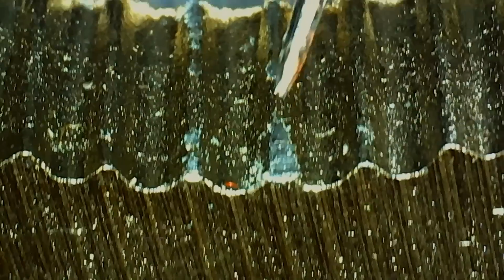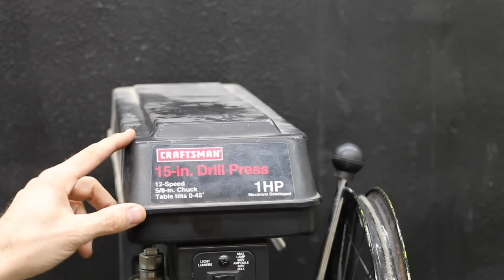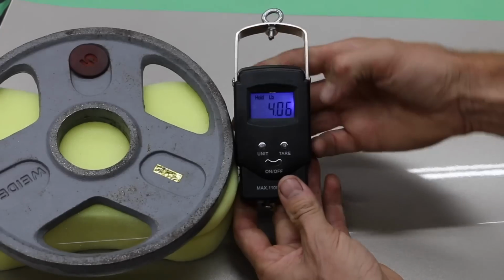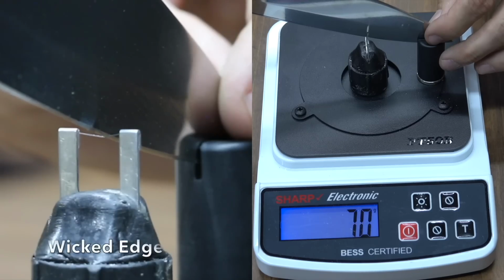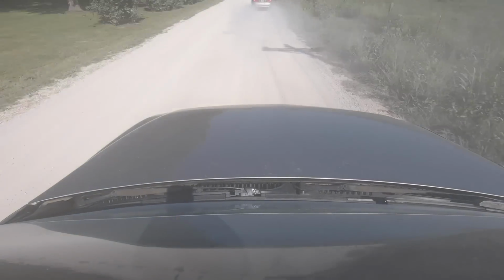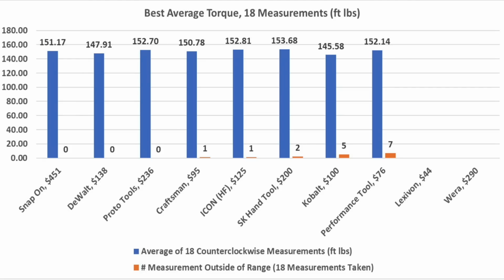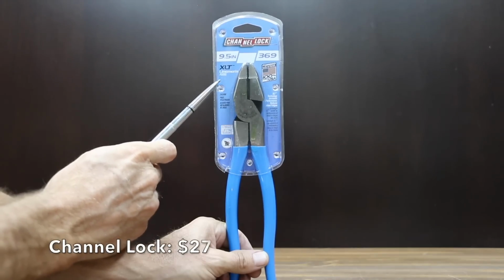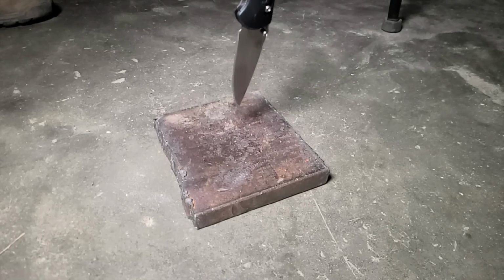Best USA Made Tools Ever Tested? Lets Find Out!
Top 10 USA-Made Products ever tested by Project Farm. Best locking pliers, knife sharpener, rounded nut extractor, torque wrench, adjustable wrench, lineman’s pliers, knife, burr bit set, ceramic spray coating, and plastic trim restoration.  I purchased all of the products tested and supplies used in the testing to ensure an unbiased review. So, thank you for supporting the channel.

➡ Products Tested In This Video (in no particular order):
Eagle Grip Locking Pliers
Lansky Knife Sharpener
Rocket Socket Rounded Nut Extractor
Channel Lock Lineman’s Pliers
Hybrid Solutions Ceramic Spray Coating
CERAKOTE Plastic Trim Restoration
Benchmade Knife